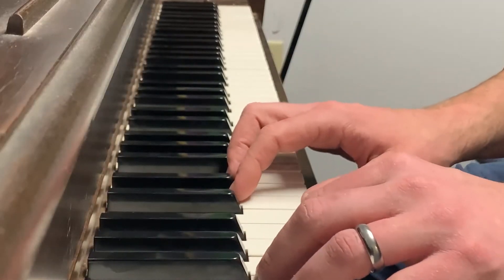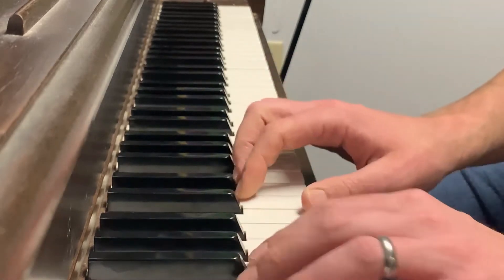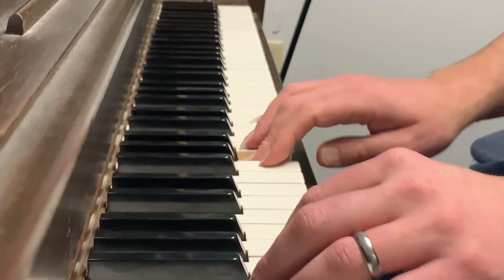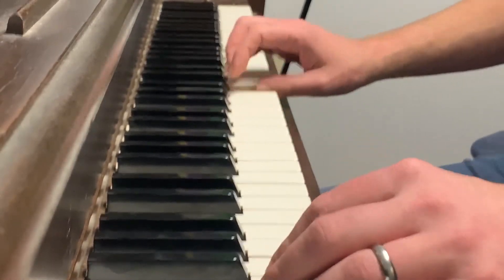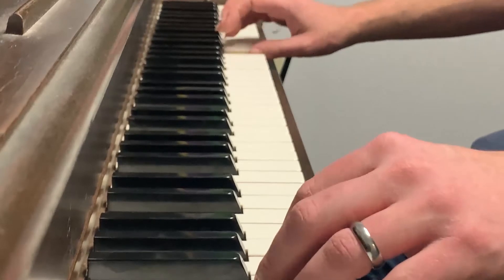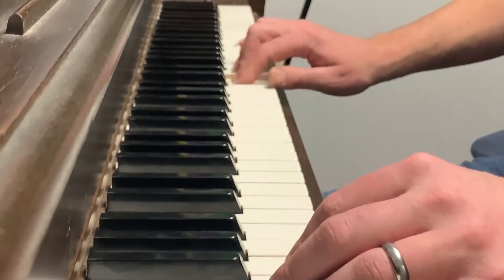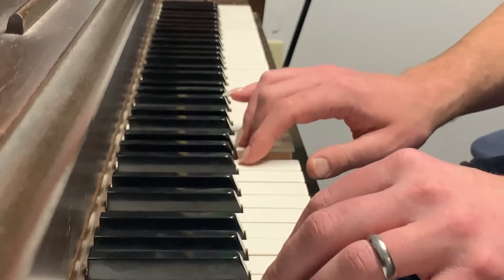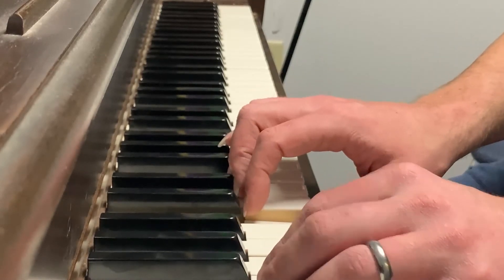Subdivision Practice Lesson